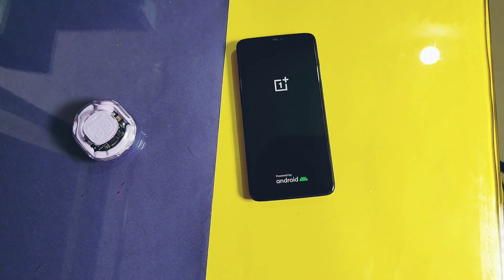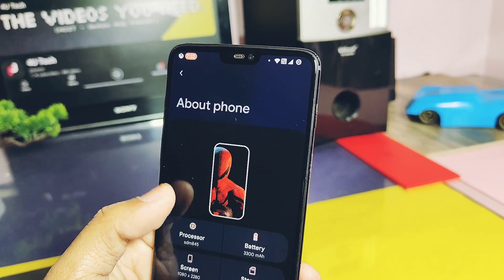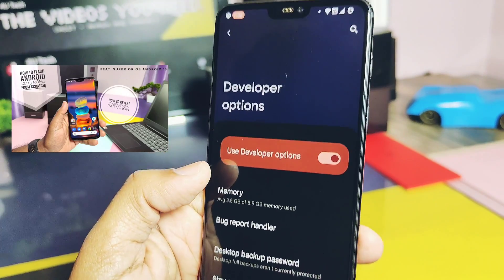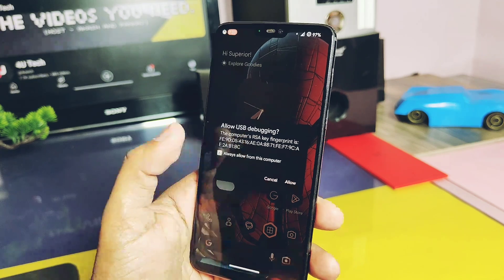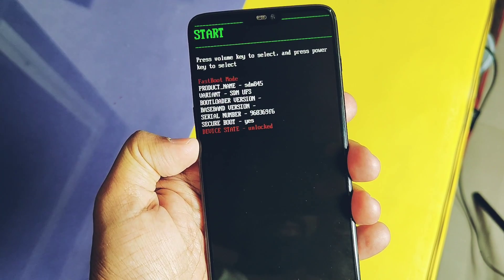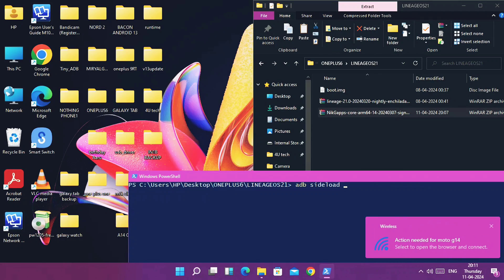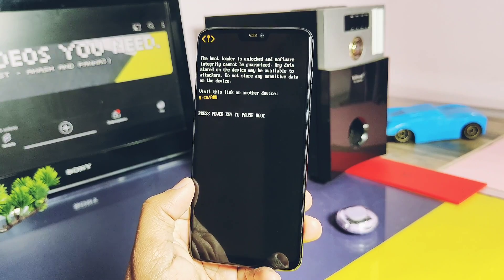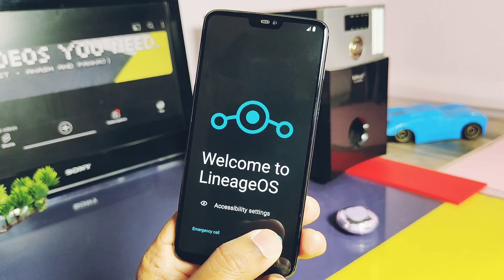lineageos 21 android 14 custom rom for oneplus 6 and 6t: how to install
Hey, what's up, guys? Welcome back! You are watching 4u Tech, as we received maximum votes for our recent community post for a review video of LineageOS 21 Android 14 ROM for OnePlus 6. Today, we are just going to check how to flash LineageOS over any Android 14 non-retrofit or over Android 11 stock OxygenOS. I am creating this video separately because its combined ROM review and installation make the video too lengthy. Day after tomorrow, I will release an in-depth review of the official LineageOS 21 for OnePlus 6 and 6T. Watch this video carefully till the end to avoid any type of complications while installing the new LineageOS 21. Now, without further delay, let's get started.

DOWNLOAD OnePlus 6

Timeline:
03:59 MUST WATCH THIS IMPORTANT NOTIFICATION
Follow this video as it is if you are on any android 12,13 or android 14 custom rom.
But if you are using oxygen OS 11 then first follow part of oos11 installation  shown in this video and then follow this video directly